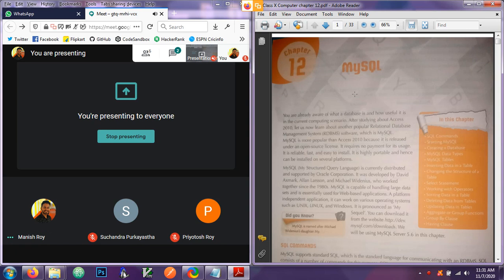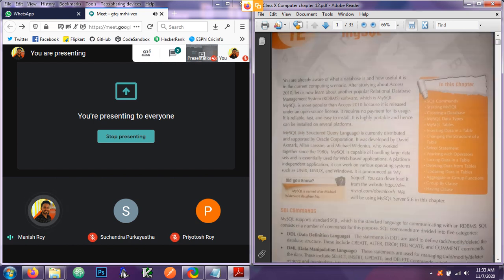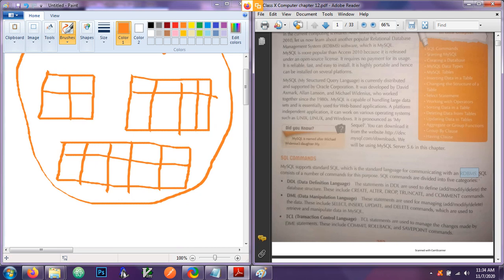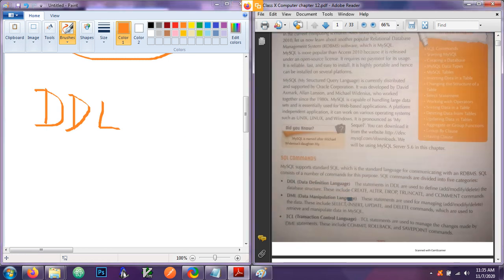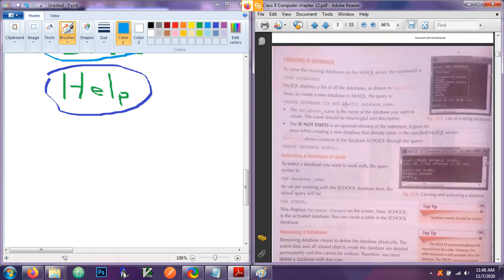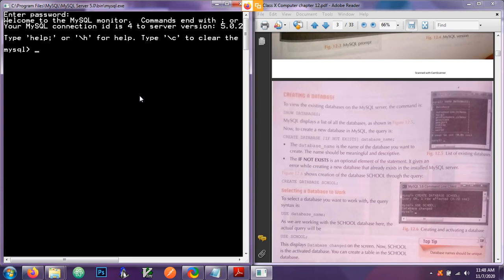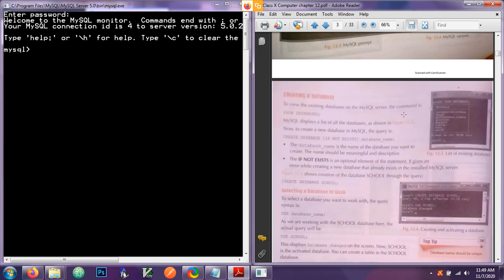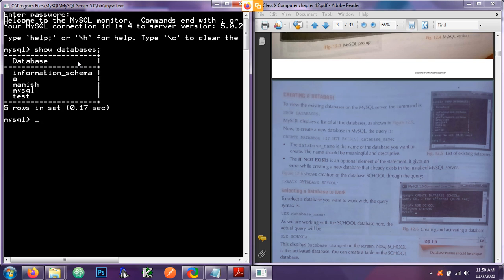Class X Computer | MySQL Part I | 11-07-20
By -- Manish Roy